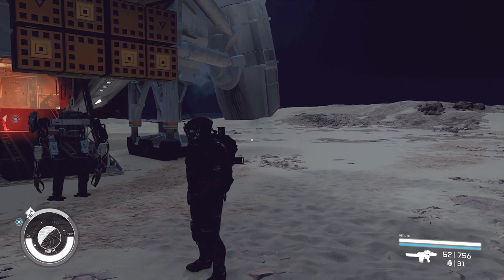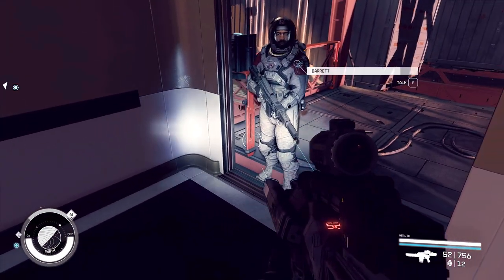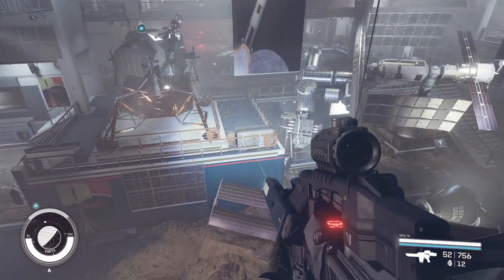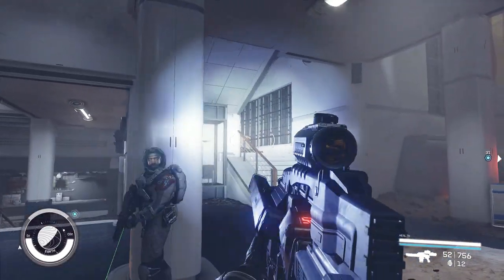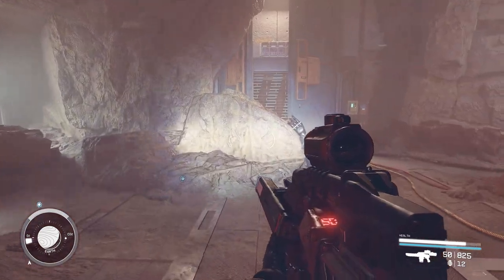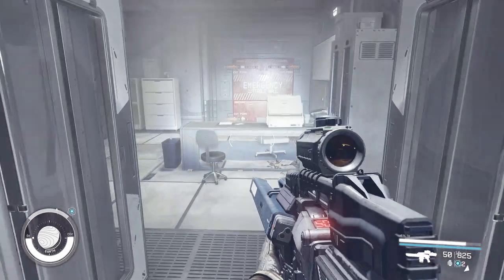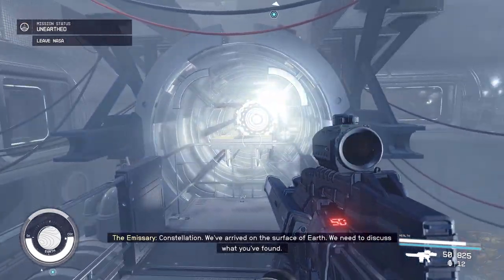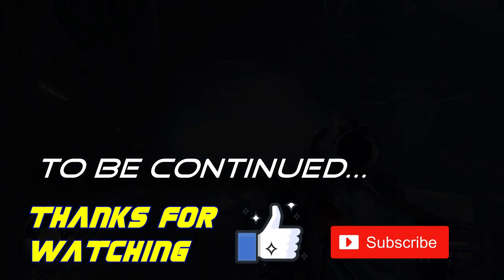Let's Play Starfield - Part 63 - What Went Wrong?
This is a Let’s Play of the highly anticipated sci-fi game Starfield, just released.  I will be playing through with not future knowledge of the game. I will be recording ahead to ensure I go in blind. Hopefully I will learn how to get from getting started take on the space bandits.

My Starfield Let’s Play are in part inspired by some of my favourite creators like Gopher and Spanj. I also take style cues for creators like  SorcererDave  and theRadBrad with my own spin

Music Attributions:-
Licensed to this channel